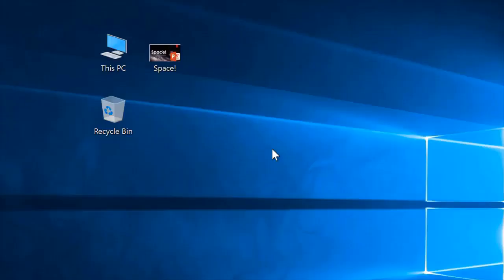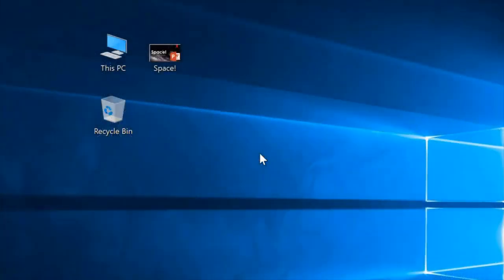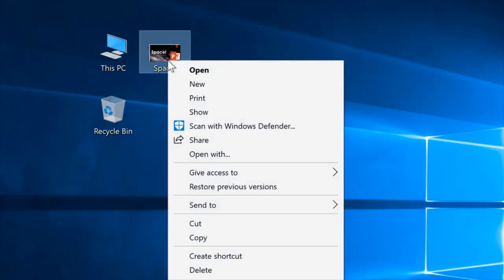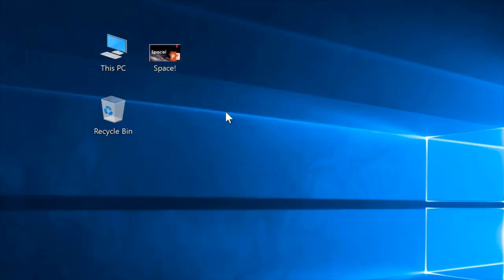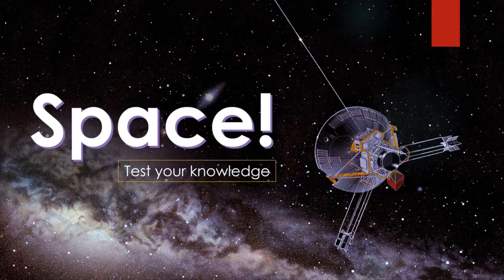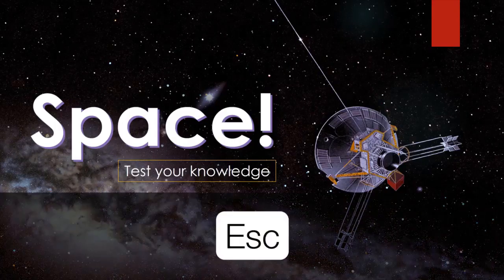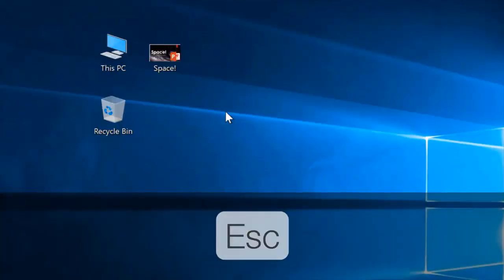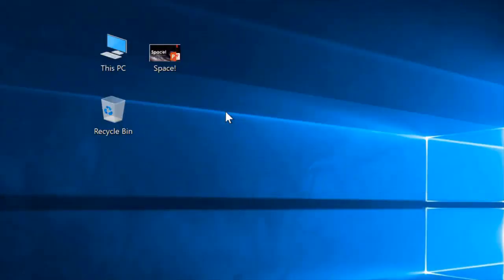DIGITALTIPS - TIP10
Use this nifty shortcut to play your Powerpoint presentation in an instant!

Watch video